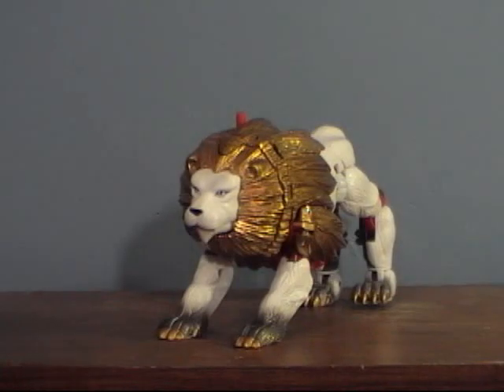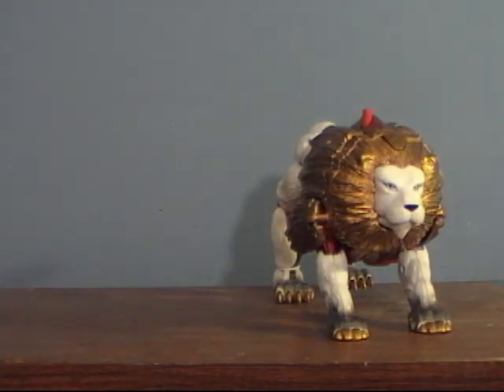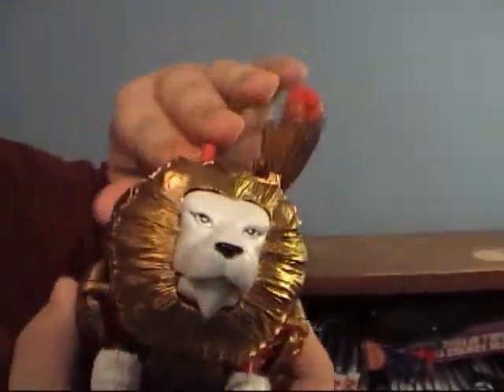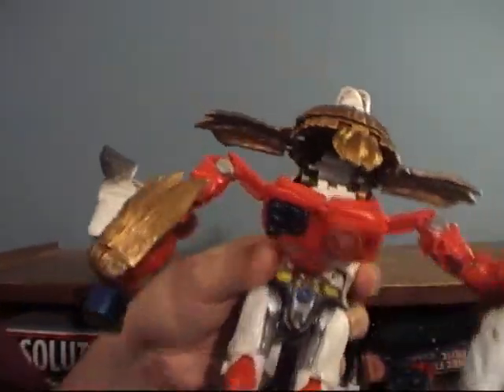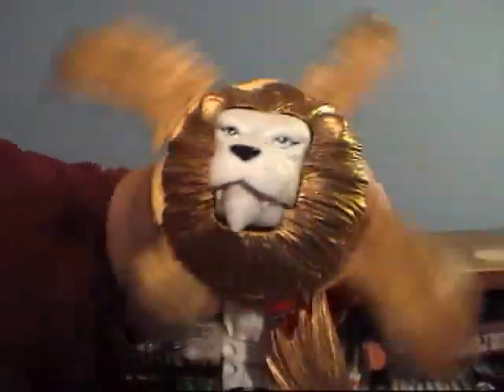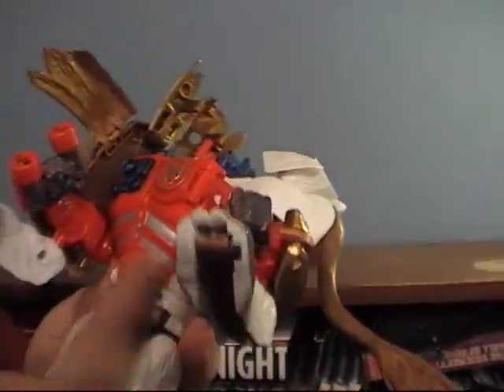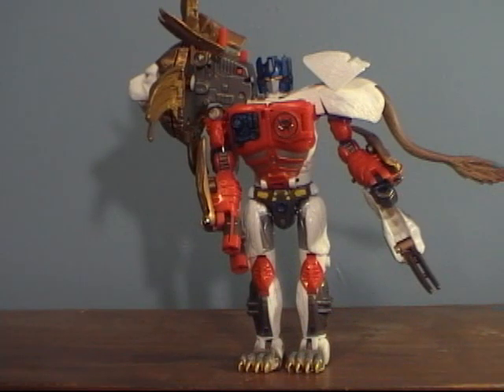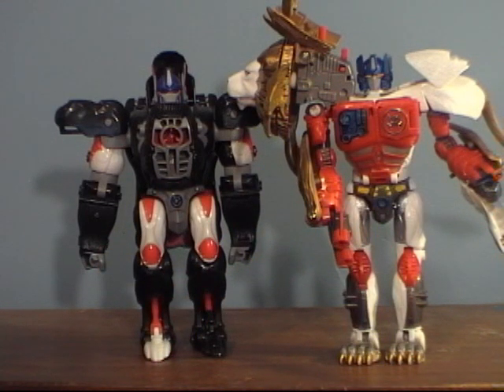Transformers Beast Wars II Lio Convoy Review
Here's my video review for the Beast Wars 2 figure of Lio Convoy. If you can't tell already I really dig this guy and highly recommend picking him up if you're into the whole transforming animal thing.  `